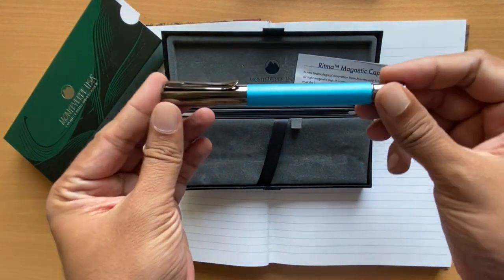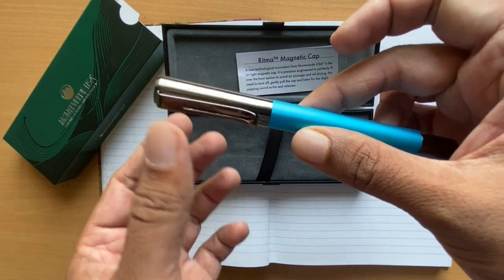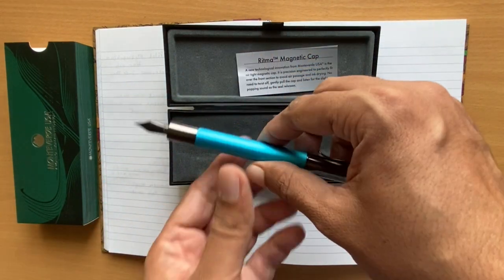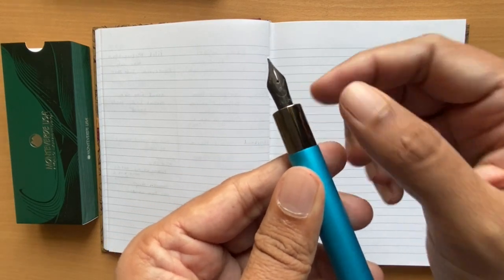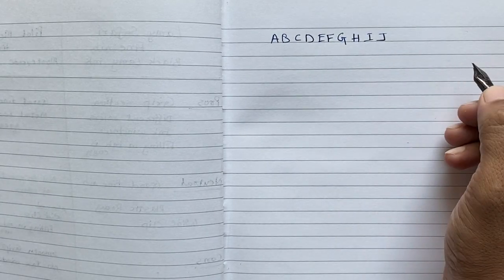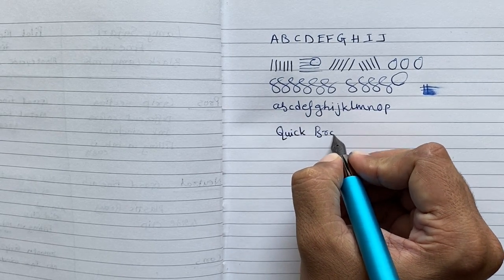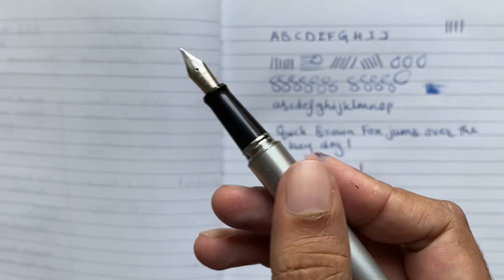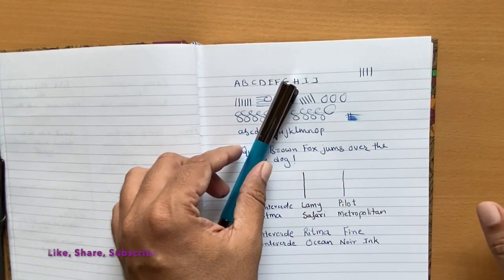Monteverde Ritma (fine)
Unboxing and first impressions of Monteverde Ritma Turquoise Fine Nib